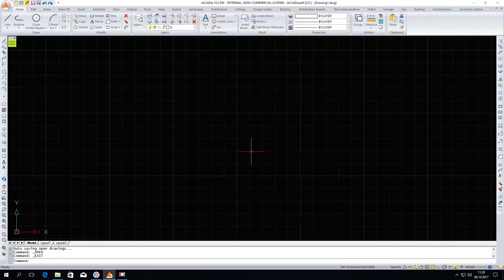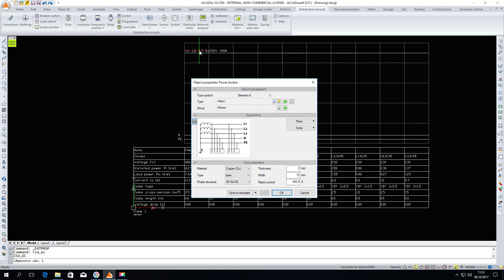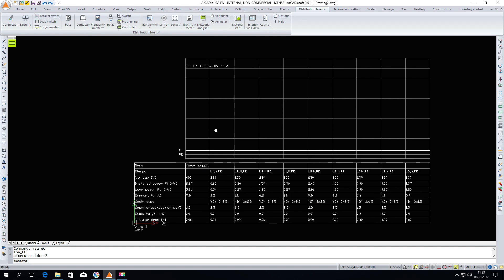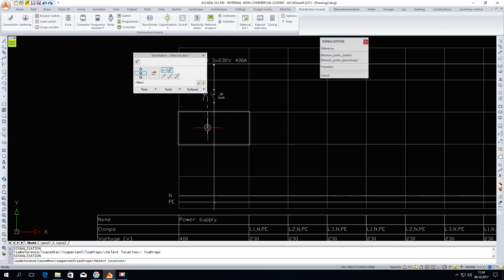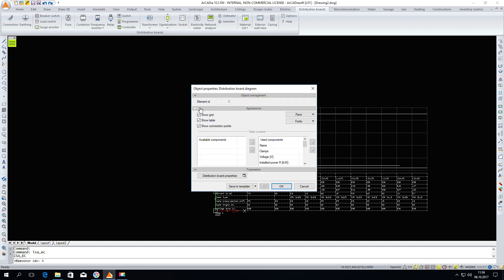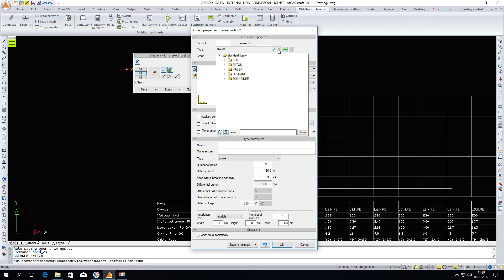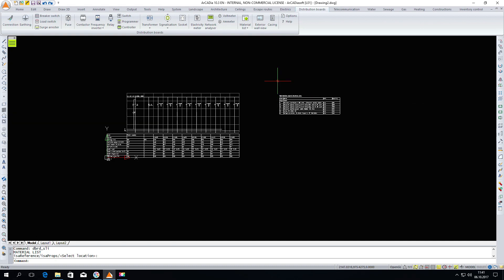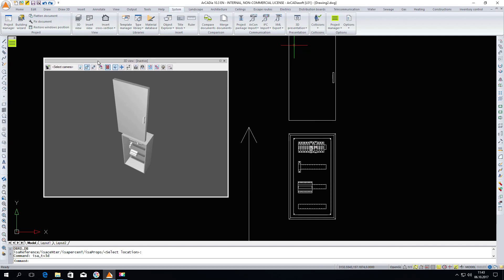ArCADia-DISTRIBUTION BOARDS | CAD / BIM software - Electrical installations and networks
The ArCADia-DISTRIBUTION BOARDS program can be used to create a diagram of a designed switchgear or any circuit diagram and perform basic technical calculations. The library of electric device symbols can be used to design an electrical system. Symbols can be edited and assigned technical parameters. Apart from the possibility of producing the diagram of a switchgear in an efficient way, the program can also be used to automatically create the diagram of a switchgear designed using the ArCADia-ELECTRICAL INSTALLATIONS overlay. The combination of automation algorithms to create the circuit diagrams used in the application and the database of symbols for electric devices and performance of basic calculations ensures a perfect tool for drawing circuit diagrams.